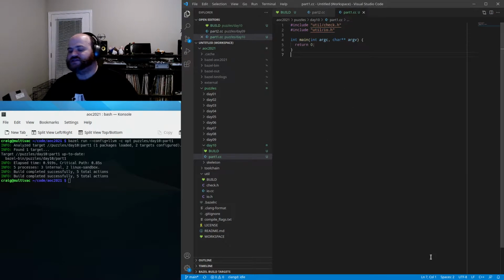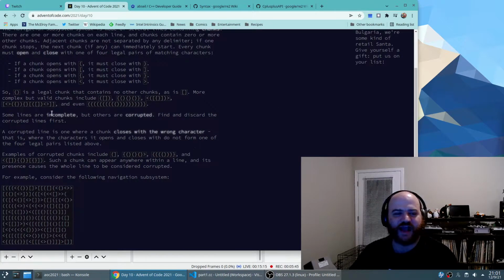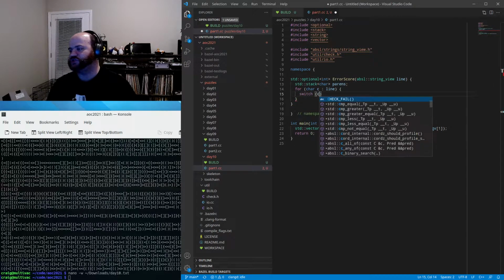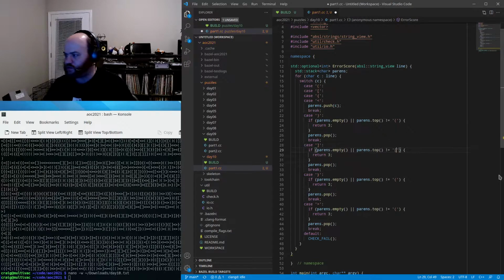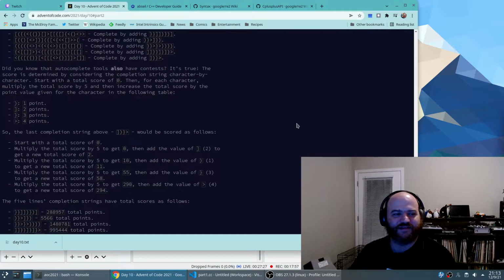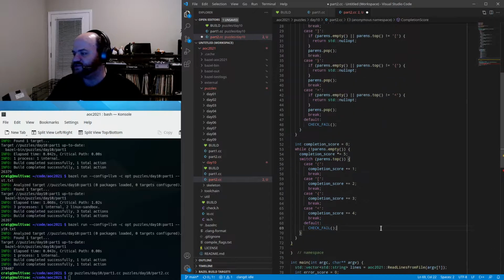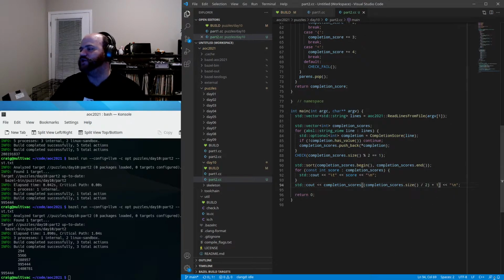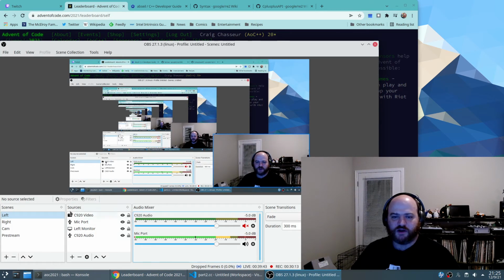Advent Of Code 2021 - Day 10 in C++